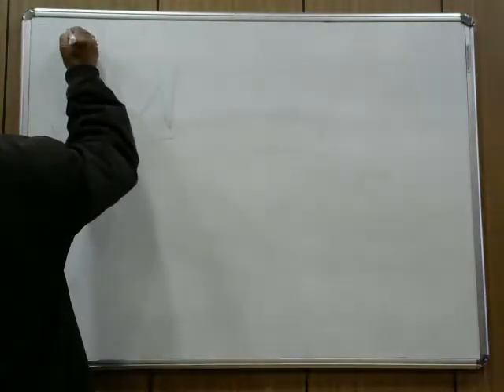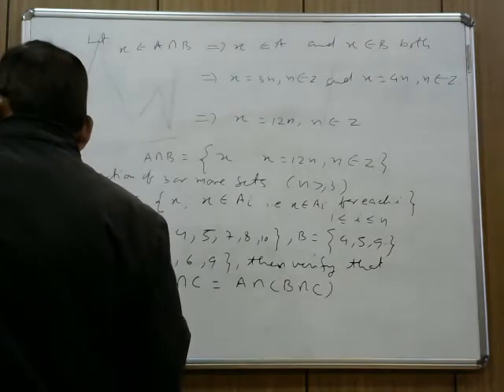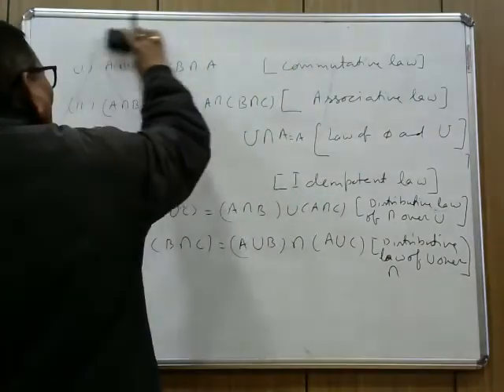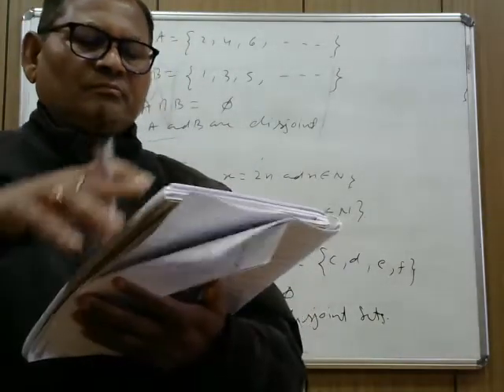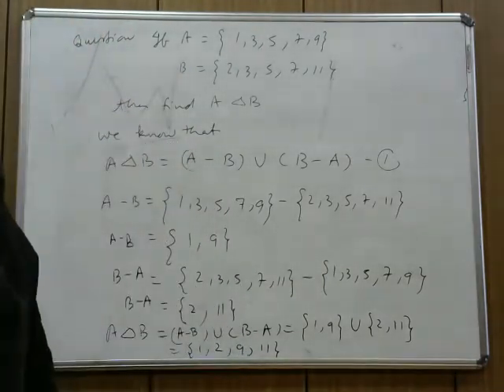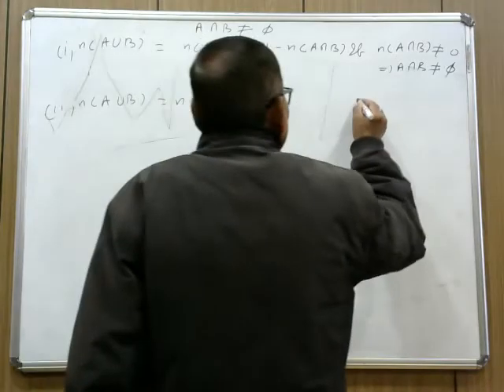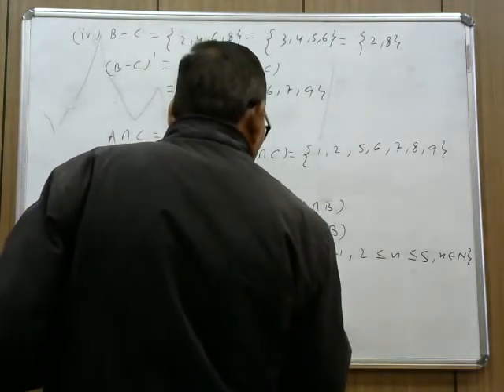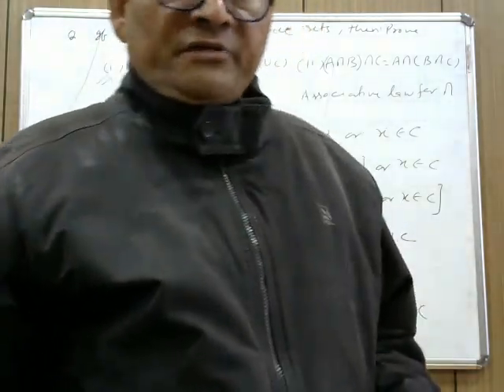SET THEORY LECTURE 5 CLASS XI BY R N PANDEY